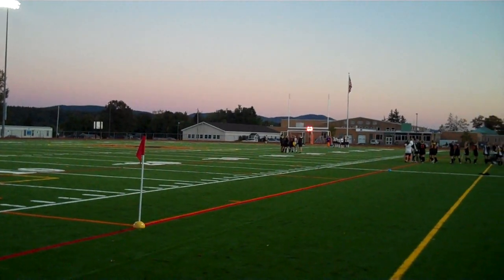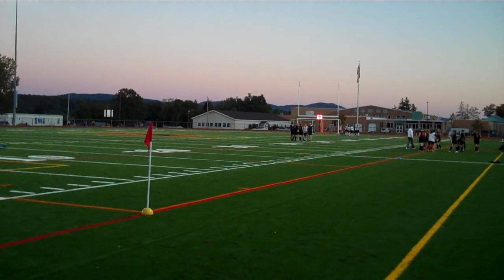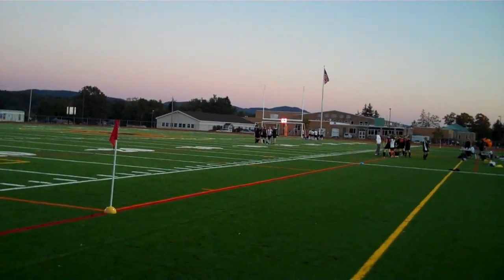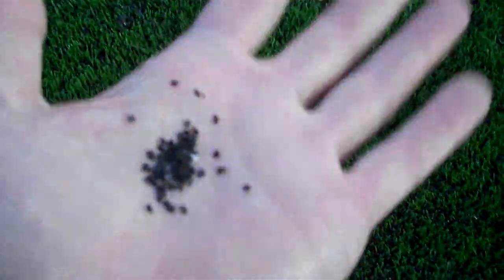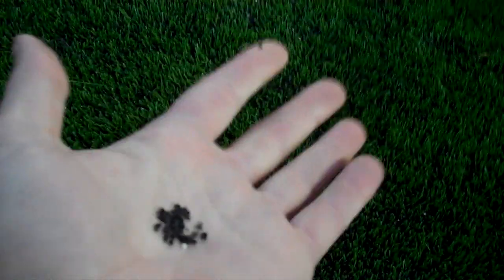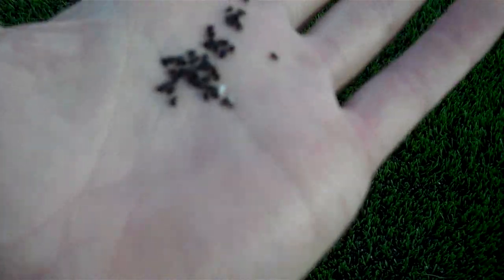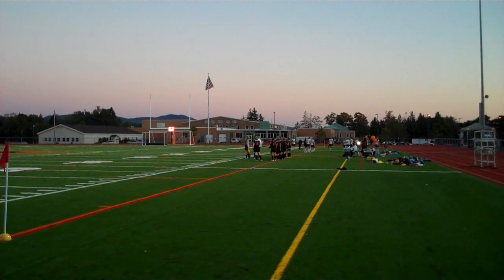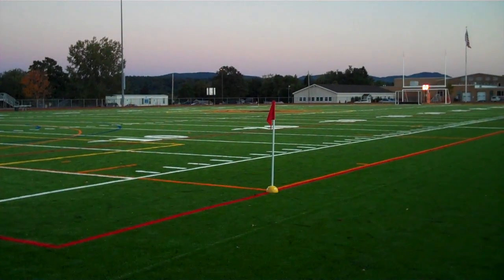What is Field Turf?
Ever wonder what makes up the new fields like the one in Schuylerville, Stillwater or at Shenendehowa? Here is a first person look.